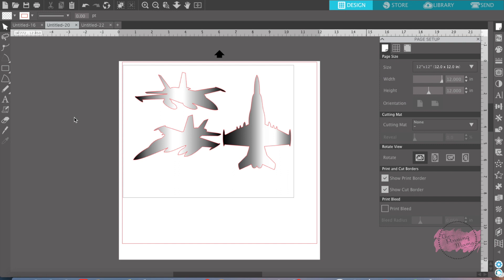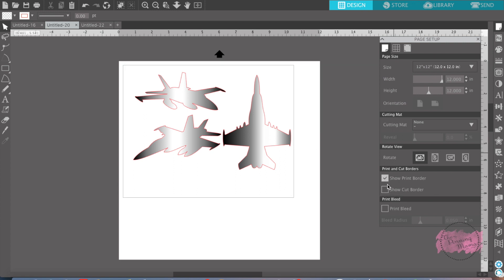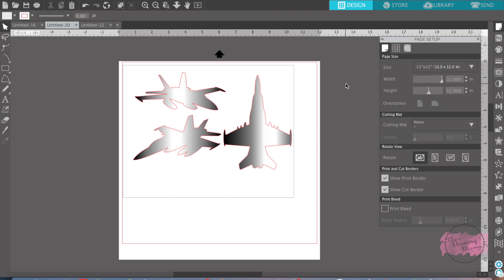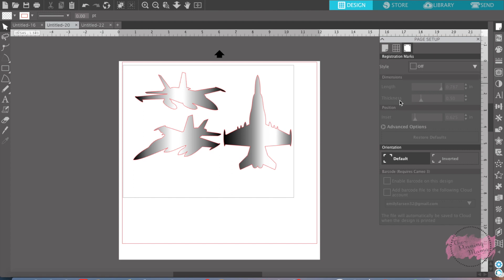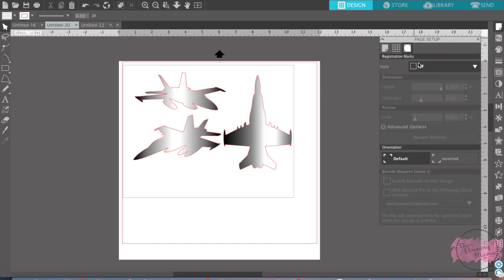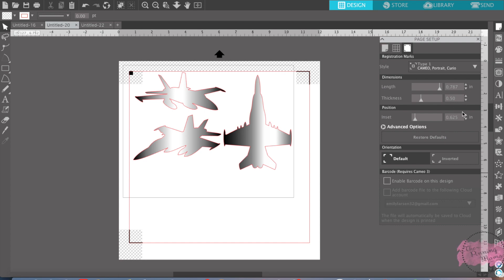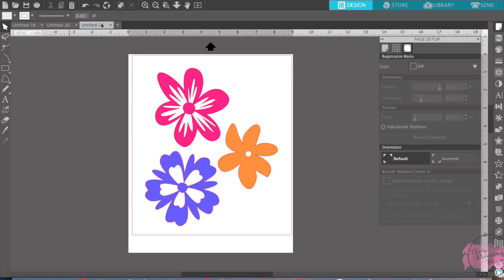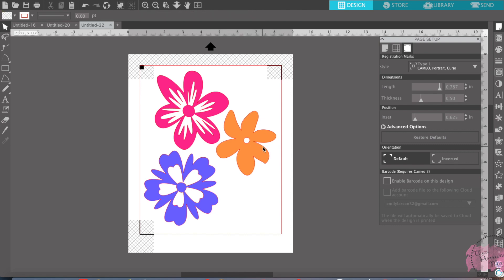Silhouette Registration Marks for Print and Cut: How to use it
Silhouette Bootcamp Lesson 21: How to use Registration Marks for Print and Cut in Silhouette Studio Software.  I will walk you through a few examples of how to use it and where you find this feature.  Find the entire post with extra tips and tricks